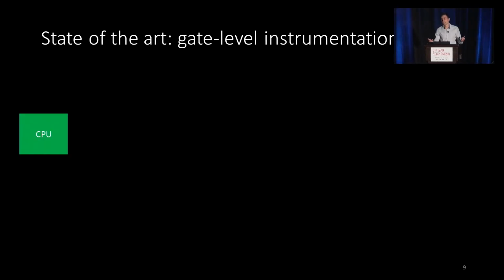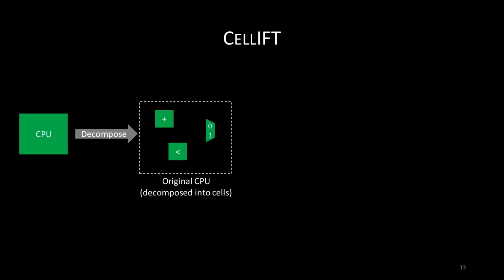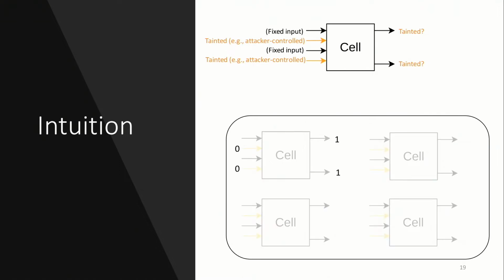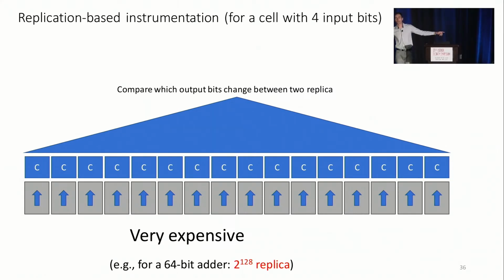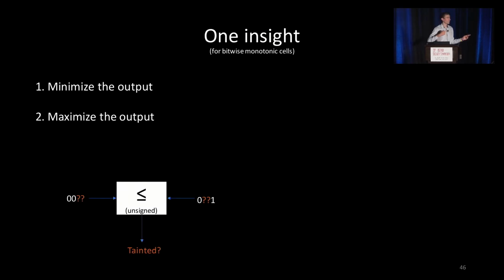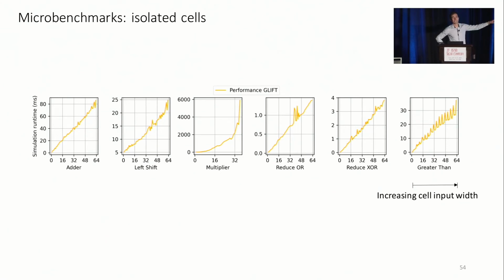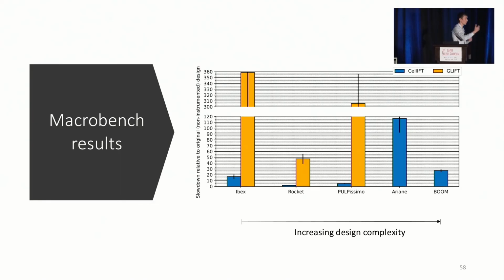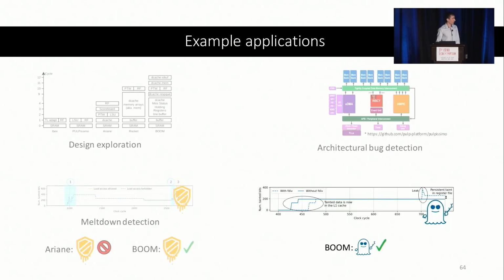USENIX Security '22 - CellIFT: Leveraging Cells for Scalable and Precise Dynamic Information Flow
USENIX Security '22 - CellIFT: Leveraging Cells for Scalable and Precise Dynamic Information Flow Tracking in RTL

Flavien Solt, ETH Zurich; Ben Gras, Intel Corporation; Kaveh Razavi, ETH Zurich

Dynamic Information Flow Tracking (dynamic IFT) is a well-known technique with many security applications such as analyzing the behavior of a system given an input and detecting security violations. While there are many widely used open dynamic IFT solutions that scale to large software, the same level of support is unfortunately lacking for hardware. This gap is becoming more pronounced with the increasing complexity of open-source hardware and the plethora of recent hardware attacks.We introduce CellIFT, a new design point in the space of dynamic IFT for hardware. CellIFT leverages the logical macrocell abstraction (e.g., an adder) to achieve scalability, precision and completeness when instrumenting a given Register Transfer Level (RTL) hardware design. Cell-level dynamic IFT does not suffer from the scalability problems that are inherent to lower levels of abstraction such as gates, yet it achieves completeness given the limited number of cell types. We show the versatility of CellIFT by instrumenting five distinct RISC-V designs, one of which is a complete SoC. The only existing complete solution already fails to instrument two of these designs. Our extensive evaluation using microbenchmarks and standard RISC-V benchmarks on the instrumented designs shows that CellIFT is 21× to 61× faster than the state of the art in terms of simulation runtime without losing precision. We further show-case concrete applications of CellIFT in four scenarios by detecting: 1) sources of microarchitectural information leakage, 2) microarchitectural bugs such as Meltdown, 3) speculative vulnerabilities such as Spectre-BCB, and 4) SoC-wide architectural design flaws. We release CellIFT as open source to enable RTL-level security research for the wider community.